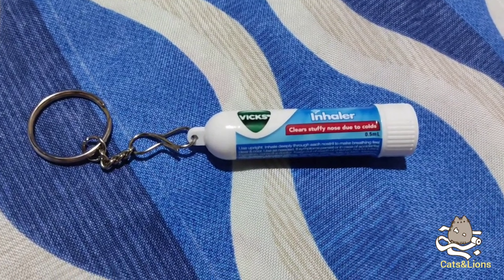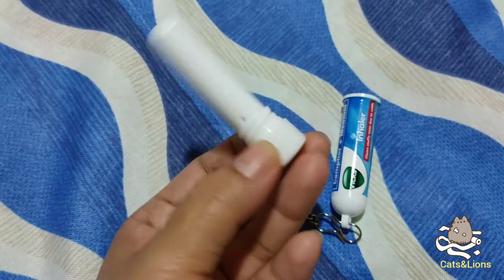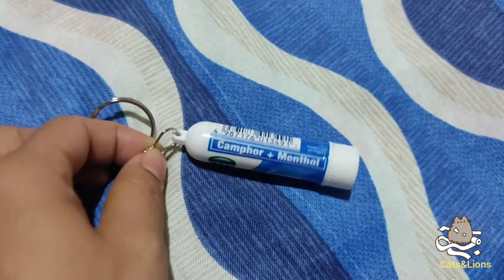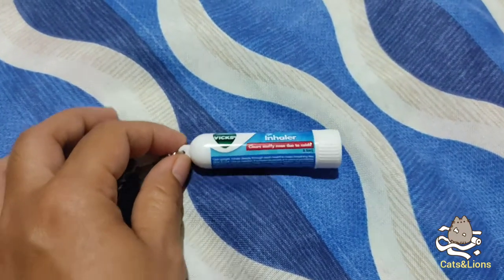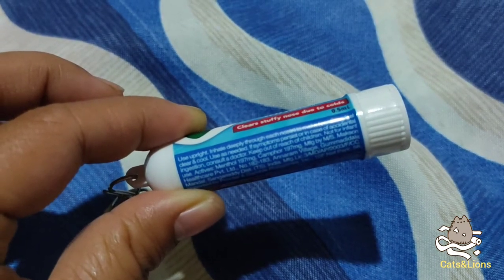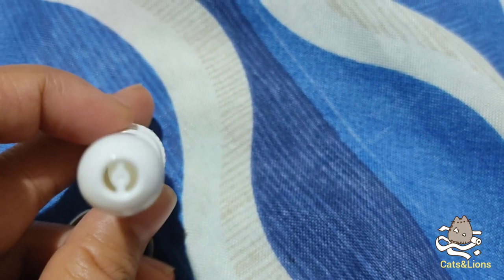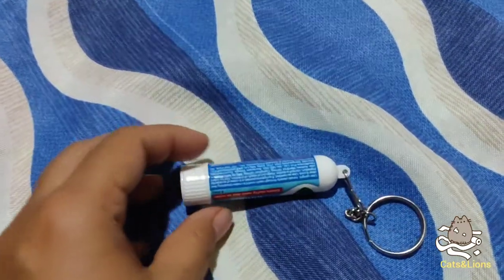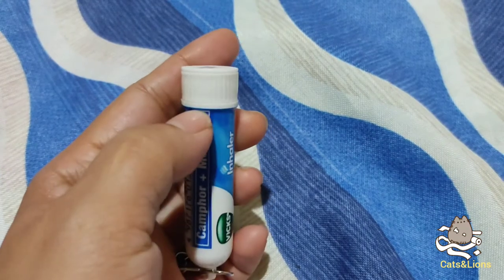Vicks Inhaler Keychain Review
Vicks Inhaler relieves stuffy clogged nose due to colds as it contains the soothing and cooling combination of camphor and menthol.